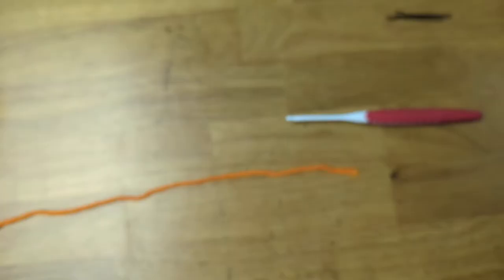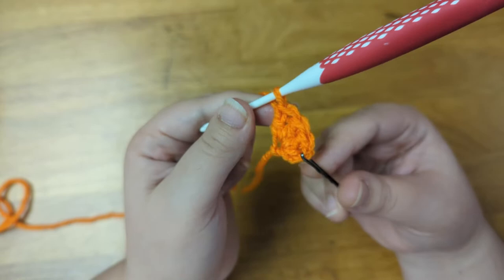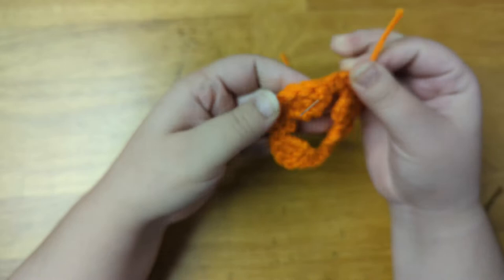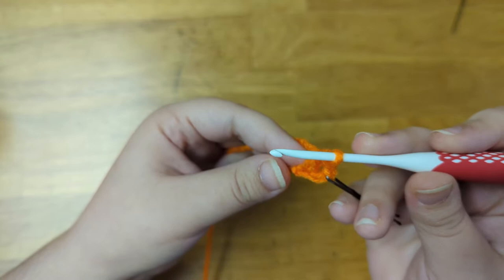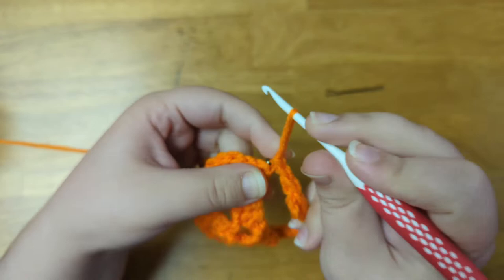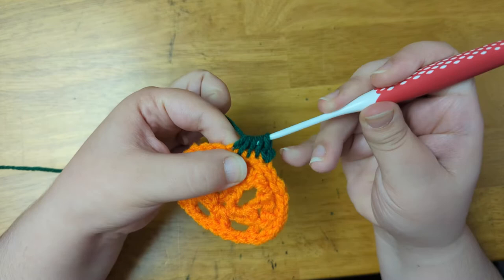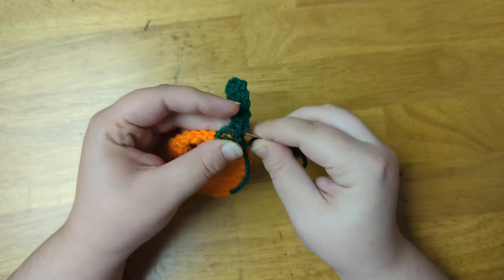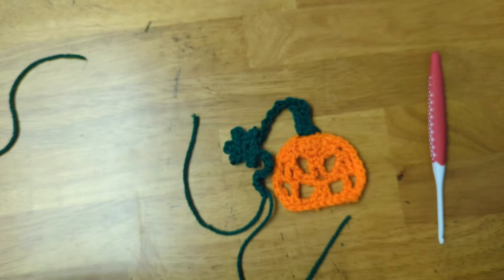5 Crochet Jack O' Lantern Appliques Tutorial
In which I show you how to crochet 5 different Jack O' Lantern pumpkin appliques out of crochet!

Chapters
0:00 Intro
0:43 Style 1
7:56 Style 2
14:12 Style 3
21:36 Style 4
27:41 Style 5
33:41 Stem 1
36:02 Stem 2
37:41 Stem 3
39:02 Vine
41:05 Leaf
44:06 Finished!